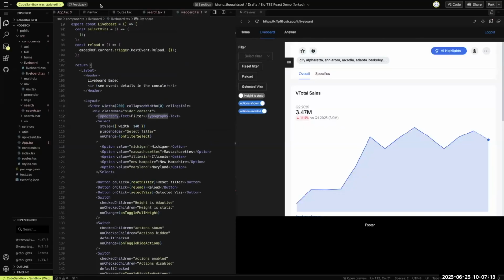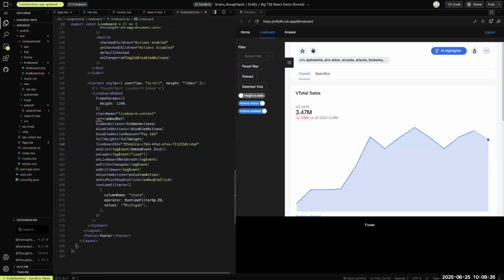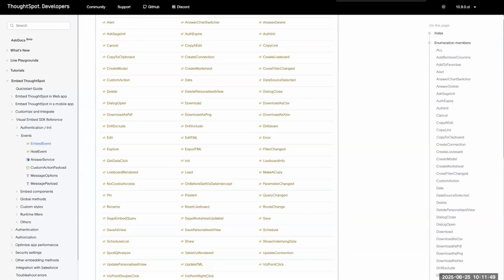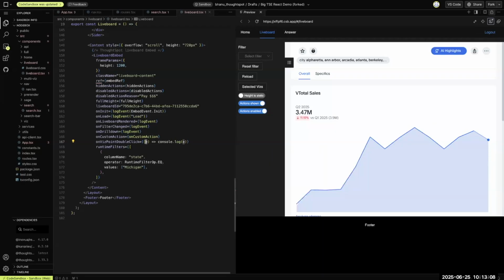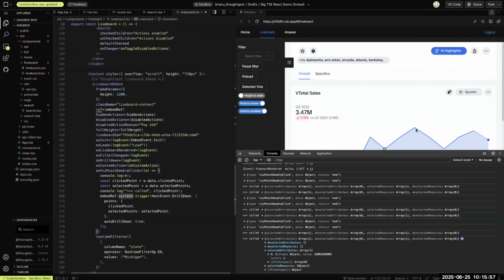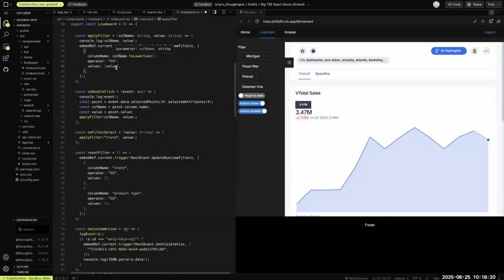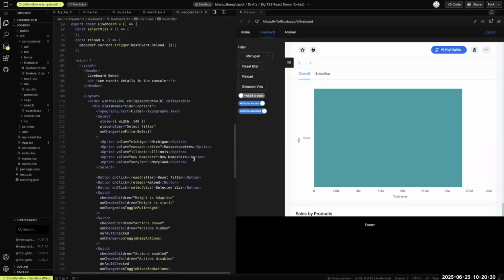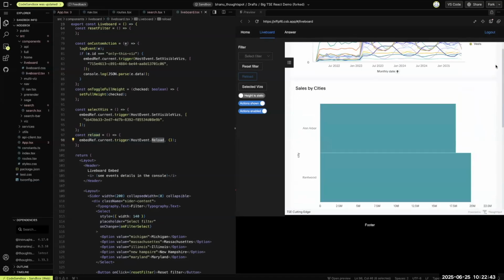ThoughtSpot Embed SDK: Events, Filters & Custom UI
Unlock powerful customization for your embedded ThoughtSpot applications with the ThoughtSpot Embed SDK. This deep dive for developers explores embed events and host events, your key to gaining granular control over ThoughtSpot's internal actions and listening to user interactions within the app. Learn how to add hooks for actions like drill-downs, log events, trigger custom alerts to your backends, or even initiate other actions directly within ThoughtSpot using host events.

Discover practical examples like dynamically updating runtime filters based on user interactions, such as a waypoint click. We'll demonstrate how to apply and reset filters programmatically, giving users a seamless and interactive experience. Furthermore, you'll see how to set selected visualizations to highlight specific insights, or even reload the entire liveboard with a simple host event. Whether you're integrating with React or directly using the SDK, the capabilities for building highly customized analytics experiences are vast.

Ready to take your embedded analytics to the next level? The ThoughtSpot Embed SDK empowers you to create truly bespoke solutions.

Explore our comprehensive documentation and resources for developers to learn more about this and other powerful embedding features.